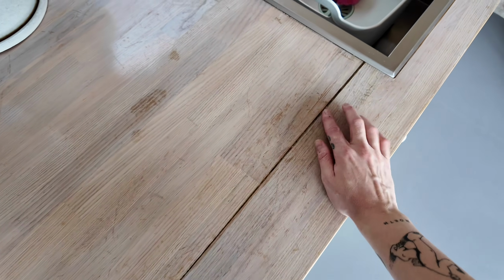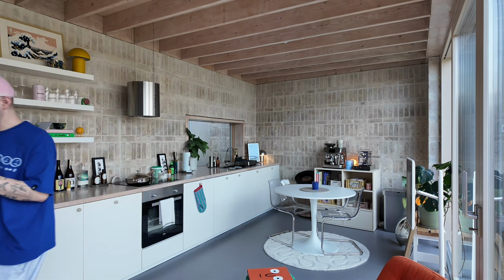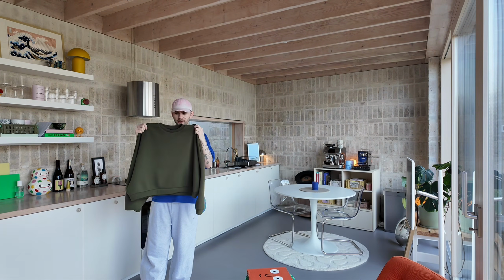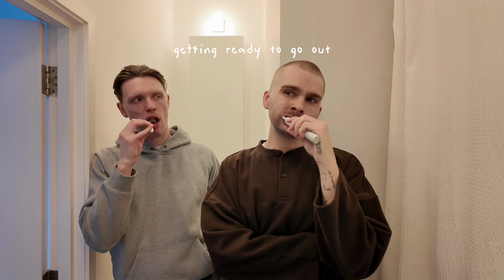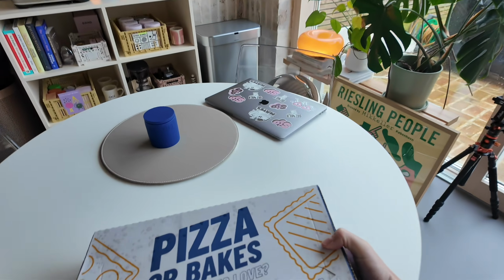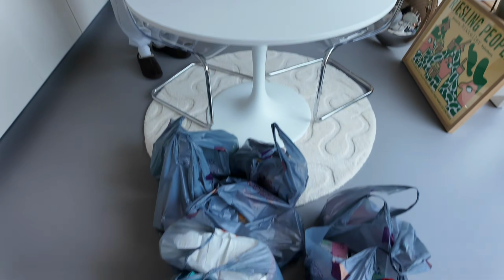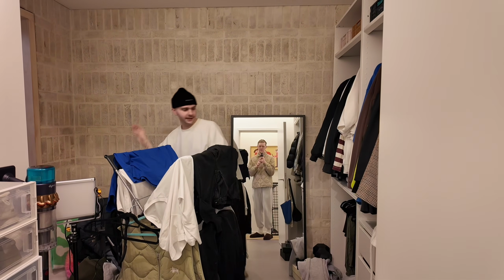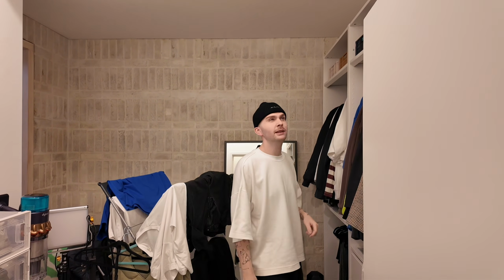We're buying a house in London!!! 🤯 ...*I'm going to be broke* | London Weekly Vlog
This week’s vlog is a BIG one - our offer on a house got accepted (!!), and I’m taking you along for all the excitement (and mild/medium panic). 😅 I was in two minds whether or not to even mention it yet because a lot can happen between now and completion, but I'm going to bring you along on the ride.

Between refreshing my emails 100 times and mentally designing the new space, we also visited one of my fave places in London, the Barbican Centre.

Expect house updates, city adventures, and the usual mix of coffee and cleaning...

💬 Let’s connect!